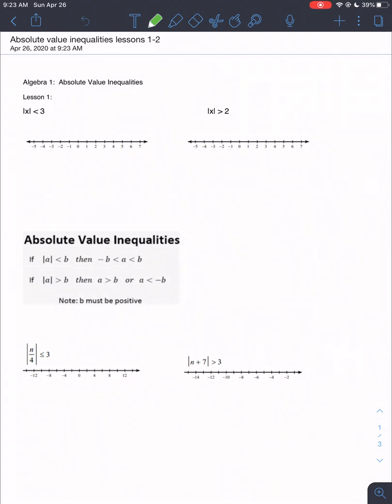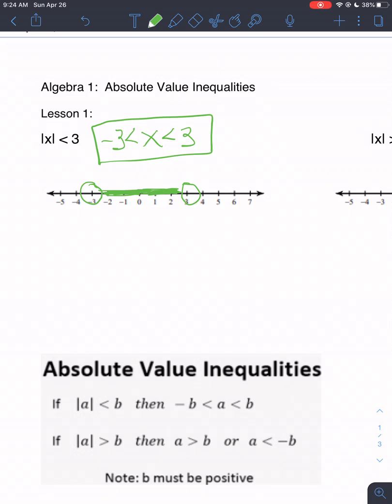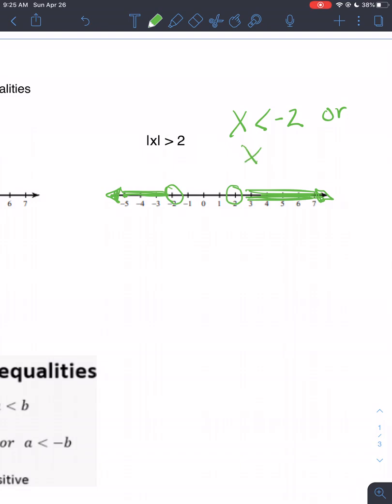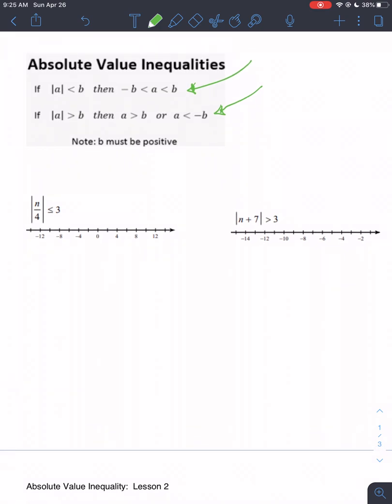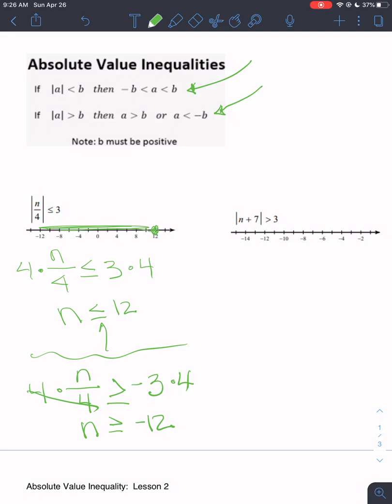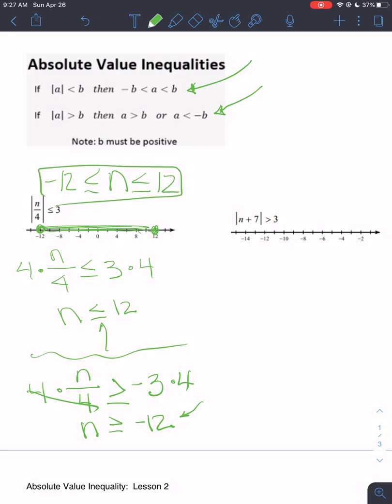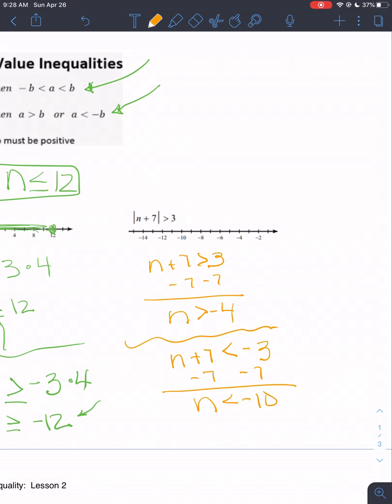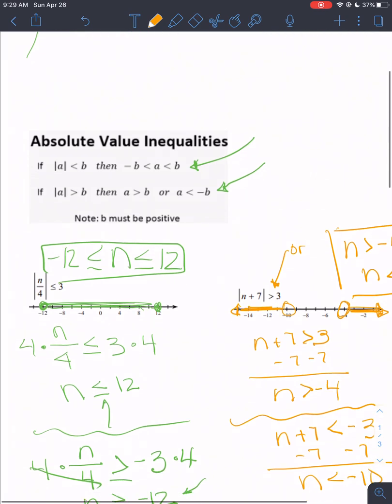absolute value inequalities lesson 1